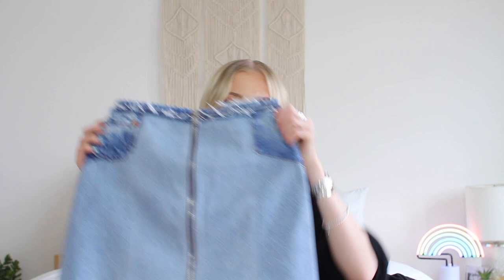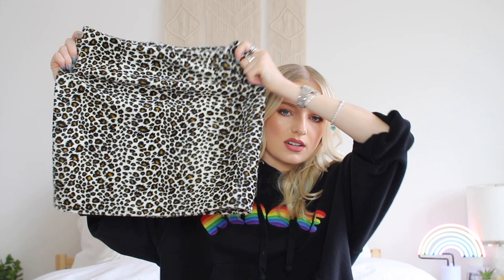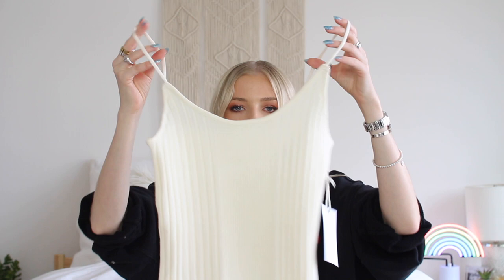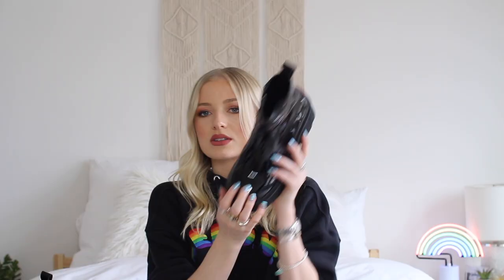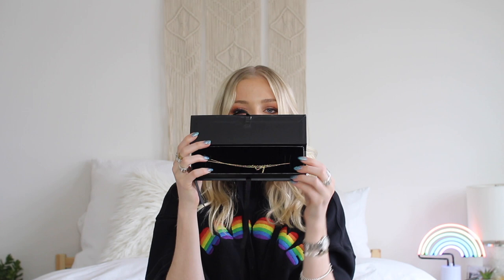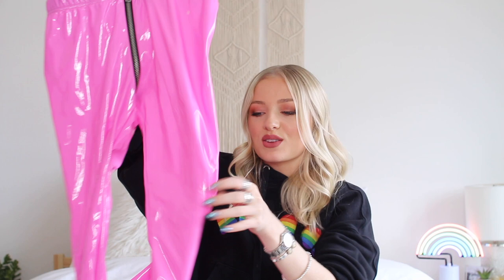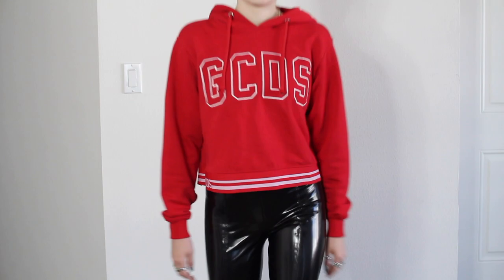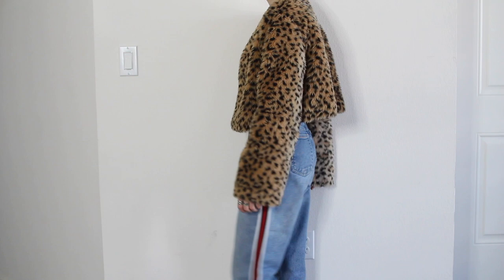HUGE SPRING CLOTHING HAUL + TRY ON / Kallie Kaiser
HI BABES I'm back with another clothing haul I hope you love it XO

REDONE
Stove pipe high rise denim jeans

DOLLS KILL
Sorbet Swimsuit set

NORDSTROM
Taryn Rose Valentina Rose black leather boot

UNIF
Yellow denim Mini Skirt

AMERICAN DEADSTOCK
Cheeta Mini Skirt

FOR LOVE AND LEMONS
Fuchsia cross front crop top

REALISATION PAR
Lavender Mini Dress

ZARA

LUVAJ
Gold Hoop earrings

GCDS
Lime Green cropped Sweatshirt

FREE PEOPLE
White Mini Dress

SHOP RESURRECTION
Patent Leather Jacket

ARE YOU AM I
Black swoop crop top

Xo hope you enjoyed this video!